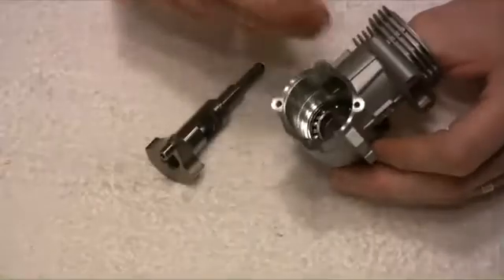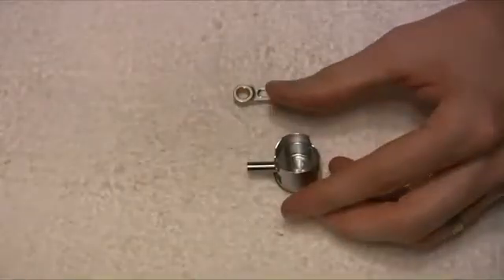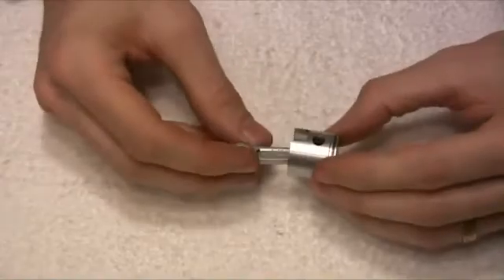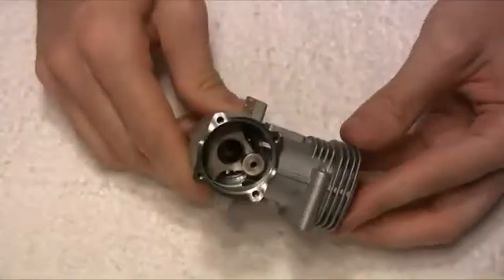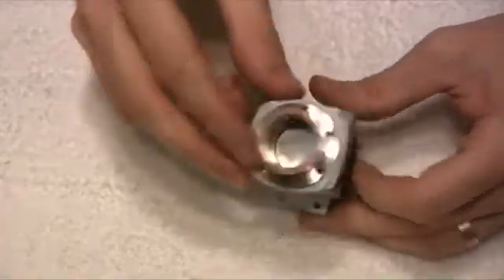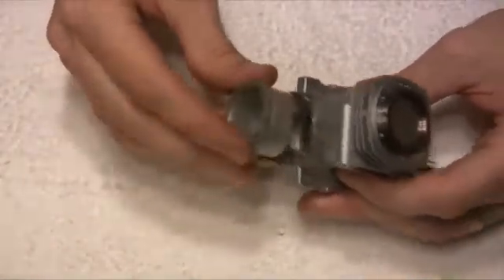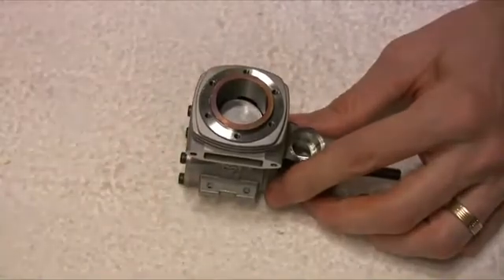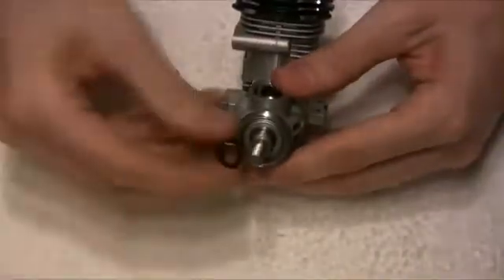OS55 HZ - Engine re-assembly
NOTE: I forgot to mention on the video that the pin on the piston needs to be aligned with the piston ring when you re-insert the piston into it's liner.